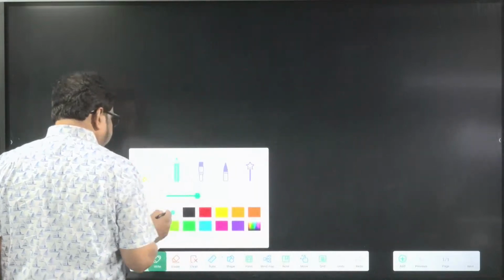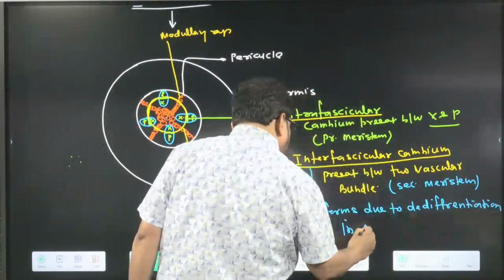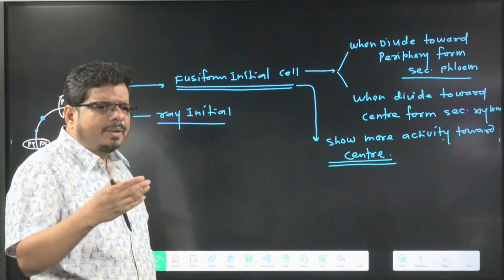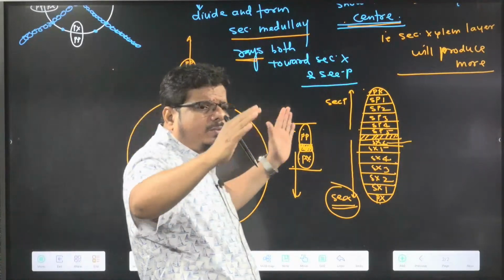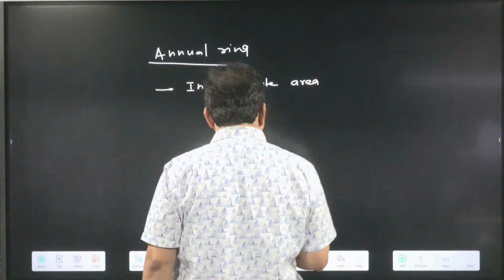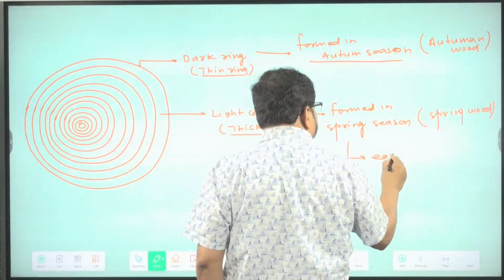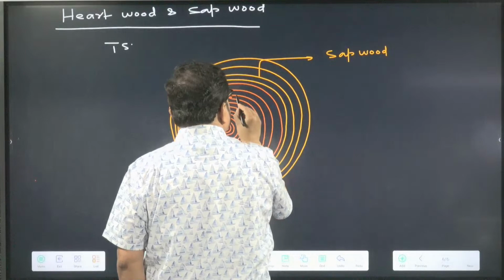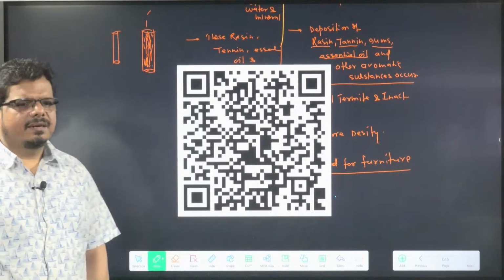SRI GOSALITES | NEET 2024 | ARUN PANDEY sir 20-07-2023 BOTANY CLASS - 15